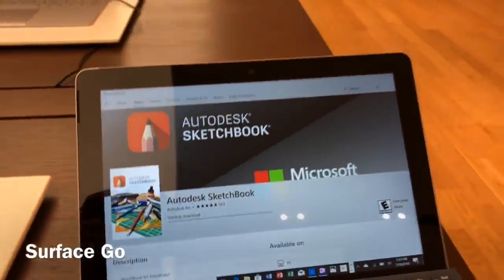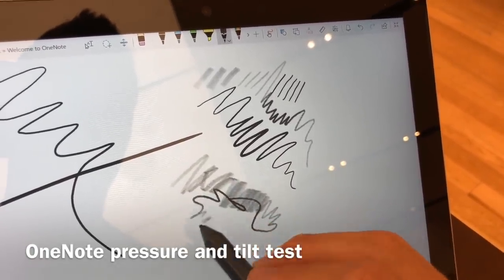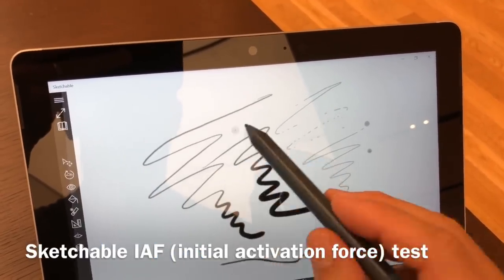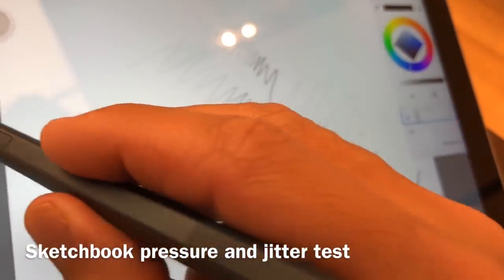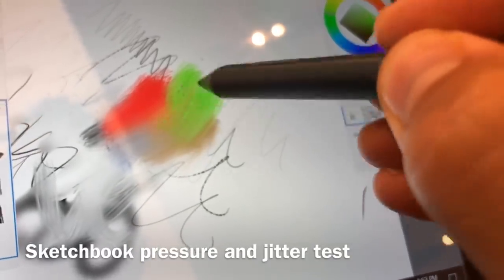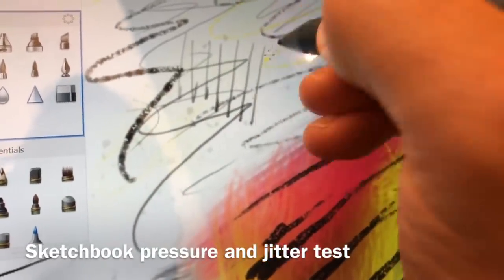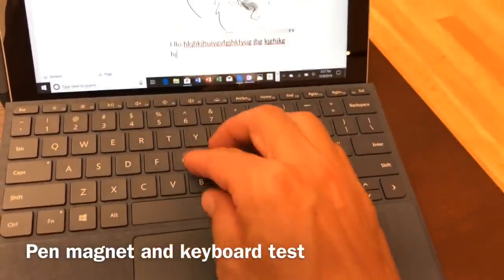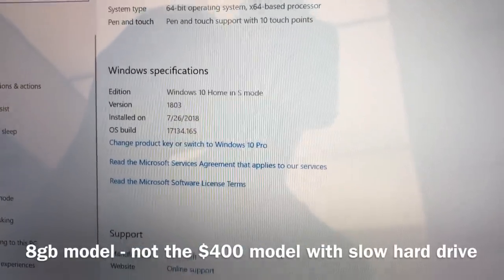Surface Go for Artists 2nd test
Surface go for artists, Find out how pressure, jitter, initial activation force, and a variety of other things work on the Surface Go. Testing Sketchable, sketchbook and OneNote in this video.

We also test pen tilt

The hotkey toolbar is Tablet Pro software for install and trial links and downloads